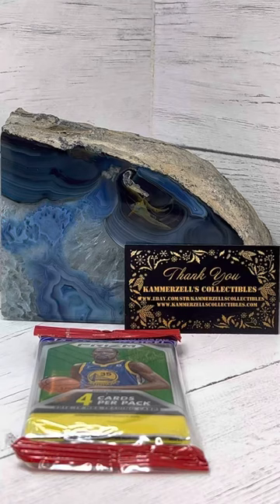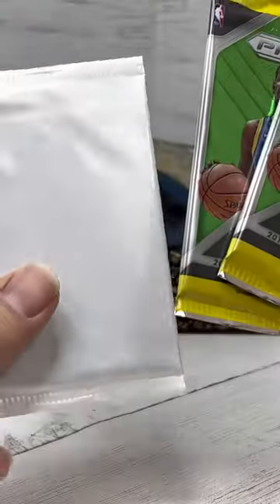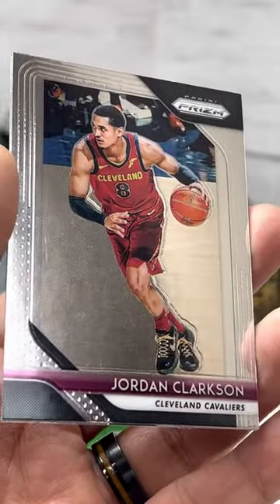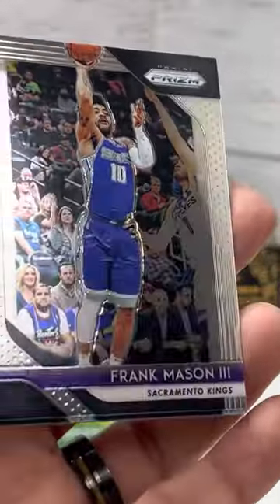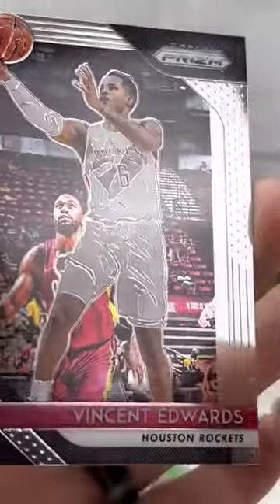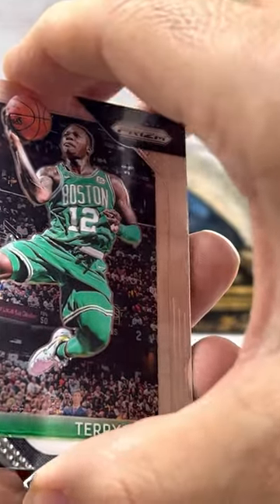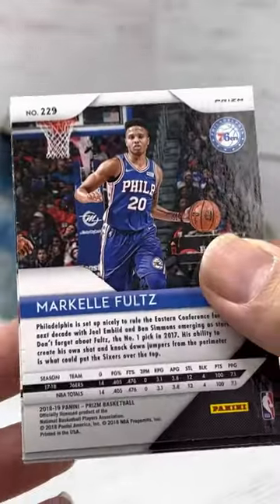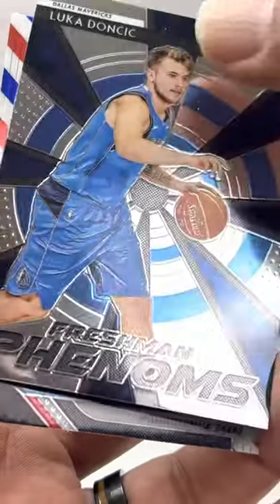Packs and Graded Breaks by Kammerzell’s Collectibles - 2018-2019 Prizm Basketball Luka?